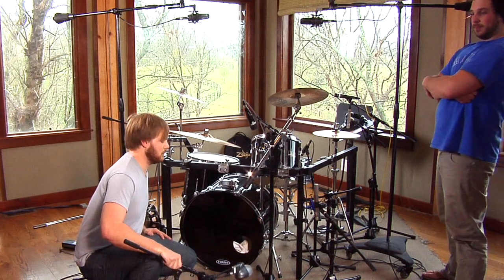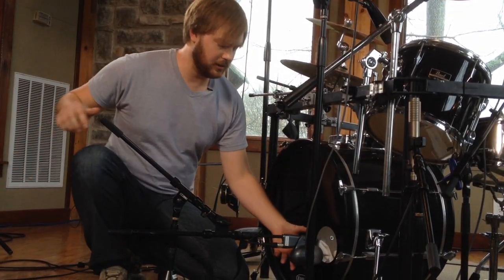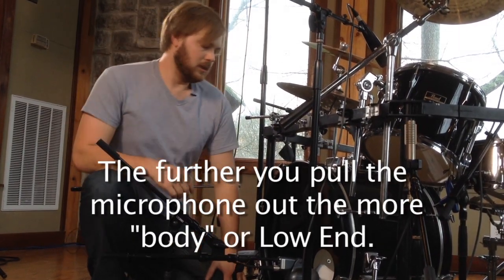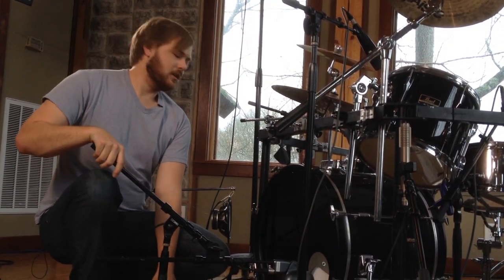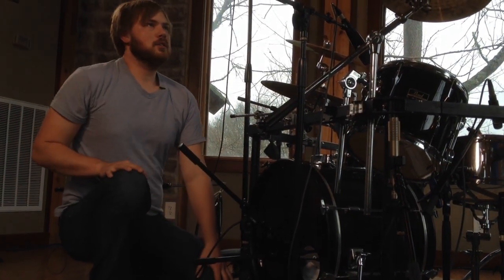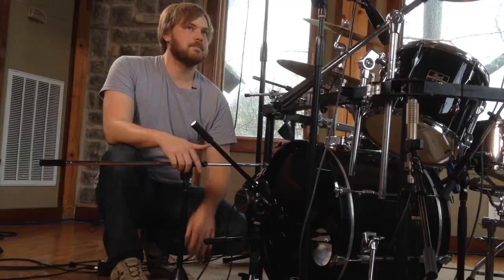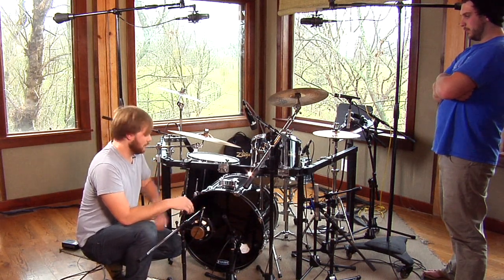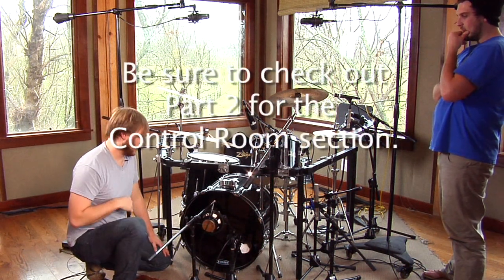How to get a Great Kick Drum Recording Part 1 - Dark Horse Institute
Dark Horse Institute is 12 Week Audio Engineering School focused on giving you the skills to start a career in Music Production.  We are now releasing "A Glimpse into the Classroom" to give the public an idea of some of what our Audio Engineering Classes include. This video describes in depth how to get a great kick drum sound.  In this video we discuss bass drum mic positioning and mic choices.  Be sure to Check Out Part 2 of this lesson which involves the Control Room section of Recording a Great Kick Drum Sound.